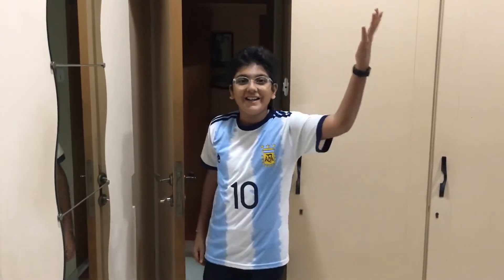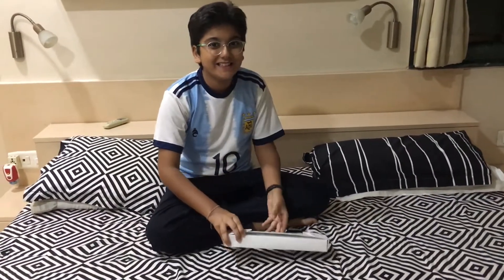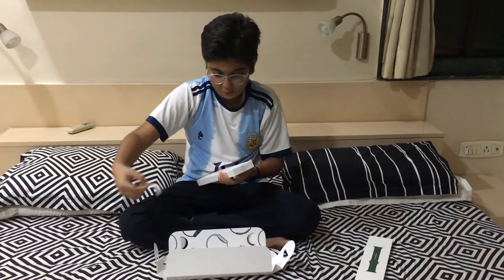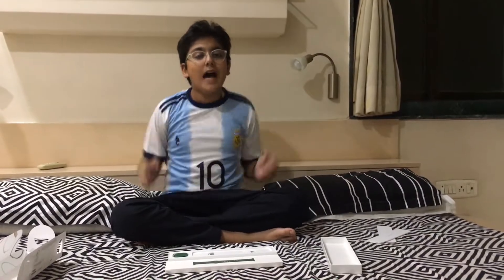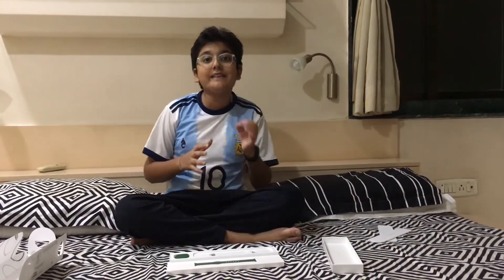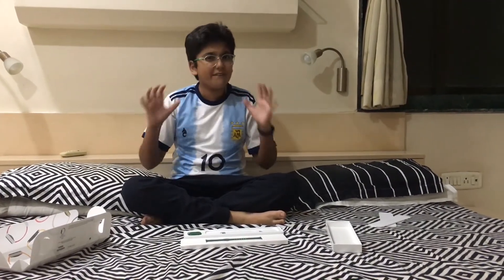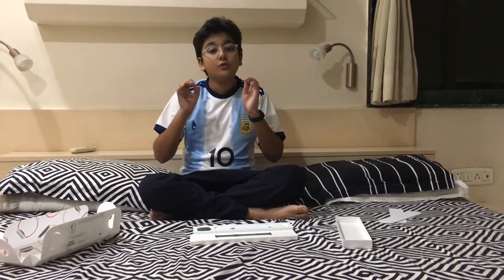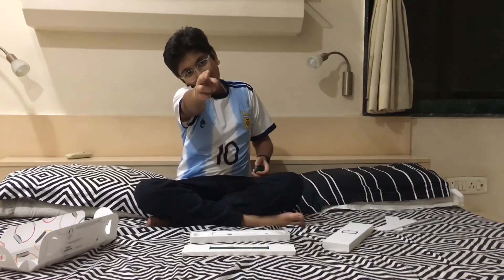Unboxing An Apple Watch 7!!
Hey Guysss!

Over here I do an Unboxing - for the first time ever, that too Unboxing An Apple Watch 7!!!

Shot By- Prerna Nigotiya

Featured People:
Pratz